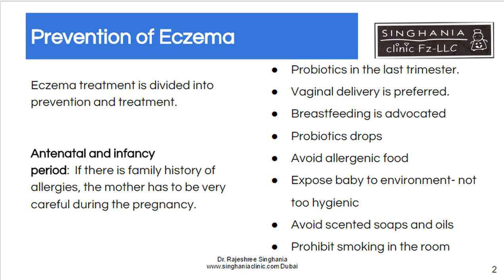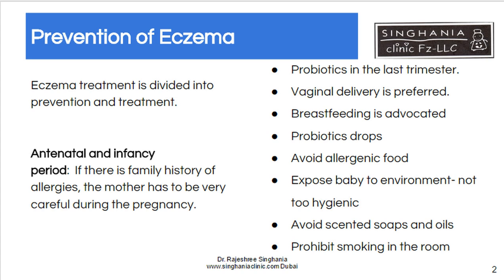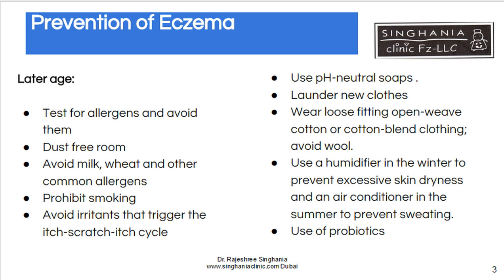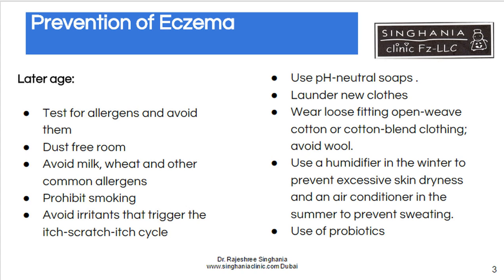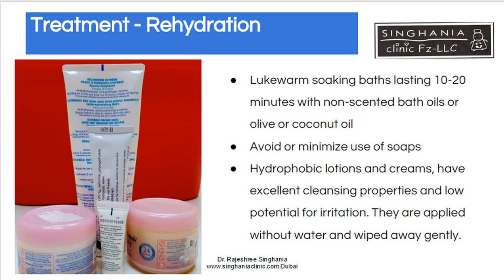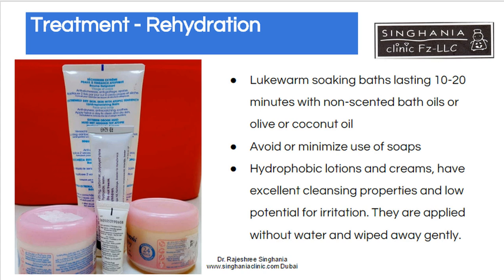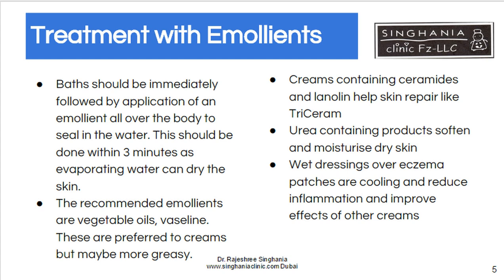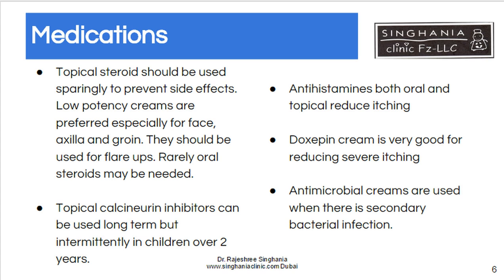Eczema Treatment | These 4 Strategies Can Prevent And Treat Eczema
Eczema treatment: Prevention in pregnancy, infancy, childhood. Treatment by rehydration, emollients, and medication

Eczema treatment: Eczema, recurrent itchy rash, is a common occurrence of childhood, which runs in family and is associated with allergies and asthma. Many grow out of it but some continue to have problems as adults. Almost 10 to 20% children suffer from it. It usually starts in early infancy and is common until age 5 years.